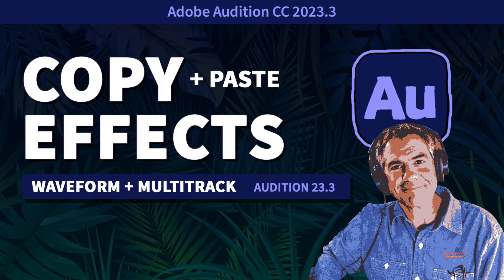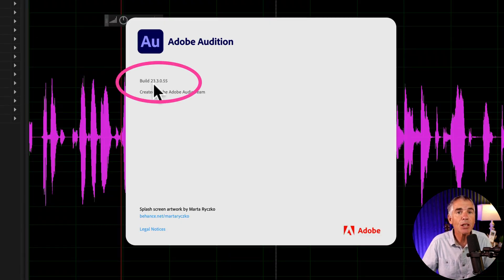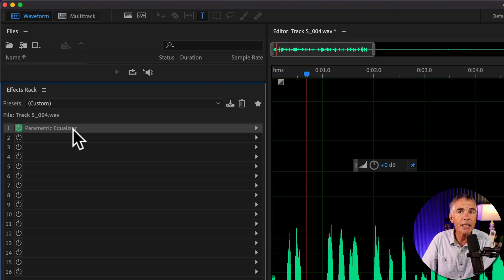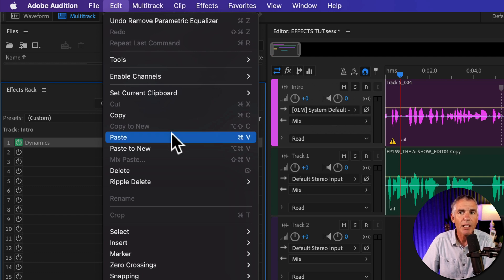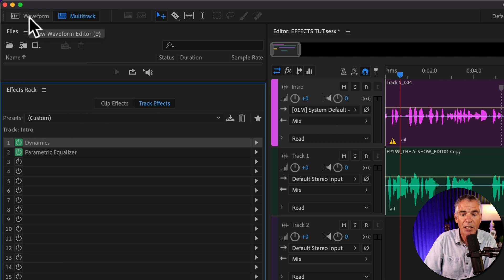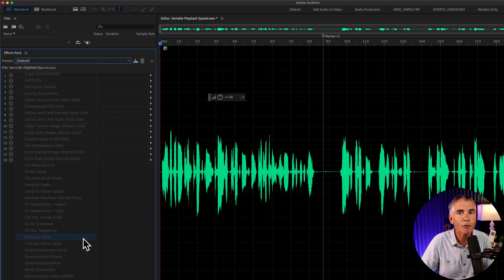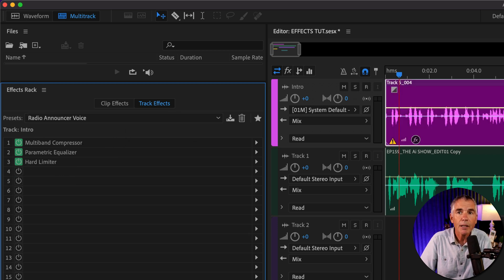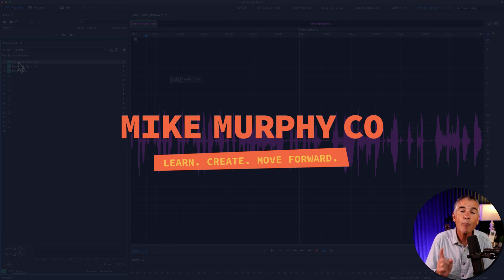Adobe Audition: Copy & Paste Effects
Adobe Audition CC 2023: Copy & Paste Effects in Waveform & Multitrack

This tutorial will show you how to copy and paste effects from the Effects Rack in Adobe Audition CC 2023 from the Waveform to Multitrack or in reverse.

Keyboard Shortcuts:0: Jump to Multitrack
9: Jump to Waveform
Cmd/Ctrl + C: Copy
Cmd/Ctrl + V: Paste

Chapters:
00:00  Intro: About This Tutorial
00:16  Adobe Audition (Version 23.3 or later)
00:30  Copy & Paste Effects
00:54  Go To Multitrack (0)
01:09  Paste Effects (Cmd/Ctrl + V)
01:23  Multitrack to Waveform
01:48  Copy & Paste Presets
02:33  Note: Select Effects Rack Before Pasting

How To Copy & Paste Effects in Adobe Audition CC 2023:
1. Open the Waveform Editor
2. Open a Multitrack Session
3. Open the Effects Rack (Windows…Effects Rack) in both Waveform & Multitrack
4. Add individual effects or a Preset in the Waveform
5. Select one effect or multiple
6. Press Cmd/Ctrl + C to copy to the clipboard or go to Edit…Copy
7. Go to Multitrack (0)
8. Select Effects Rack
9. Press Cmd/Ctrl + V or go to Edit…Paste
10. Repeat as necessary in either direction